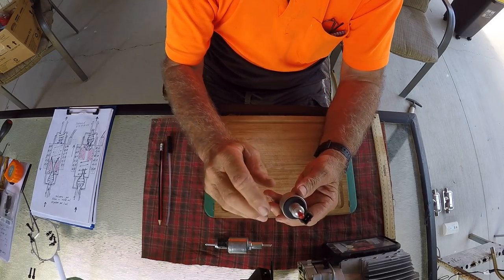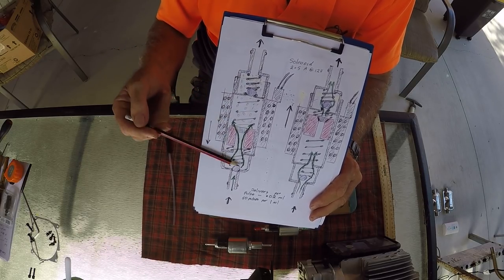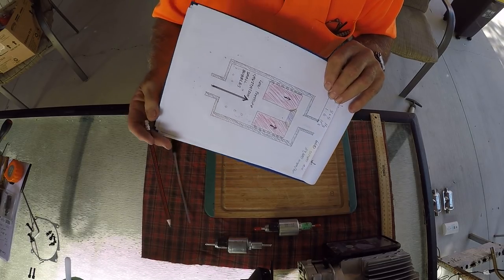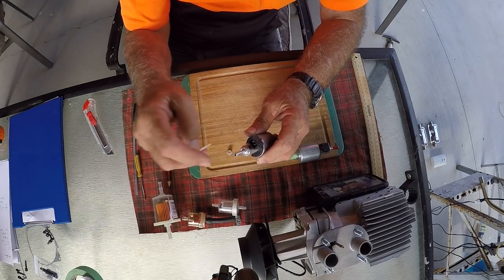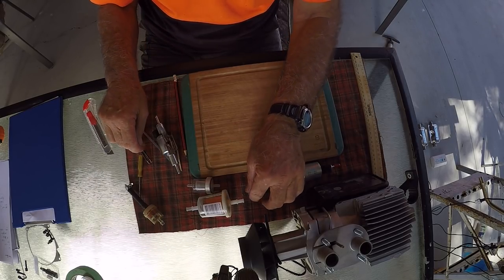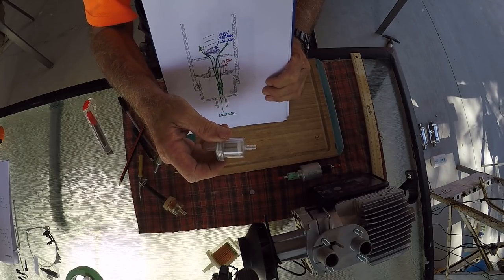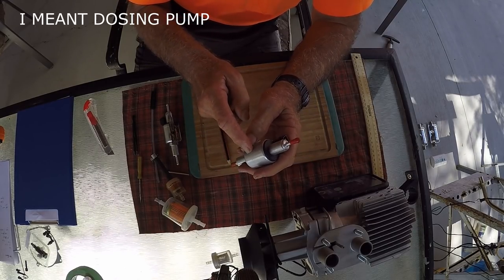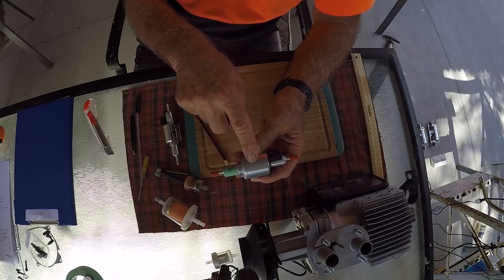Chinese Diesel Air Heaters Part 7 Metering/Dosing pump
This is a video about metering or dosing pumps providing diesel feed to Chinese Diesel Air Heaters.

The metered dose of these pumps is .02 ml, and these pumps pulse or dose at a frequency from around 1.5 times a second to up to 6 times a second. The dose is provided by a small piston that is energized by an electromagnet. The dose or pulse rate is controlled manually or by the ECU and is measured in Hz, (pulses per second).

These metering or dosing pumps have a very small bore (3mm) and as such need a good filtering system so only clean diesel makes it to the pump. It only takes a very small piece of foreign matter to block up these pumps, and because they are a sealed pump they can't be disassembled for cleaning, so any dirt or grunge that gets into the pump is almost impossible to remove.

You should also use some form of  "'off pump"' priming to initially prime your setup. These pumps use diesel for lubrication, and you do not need to be a rocket scientist to understand that damage would be caused to the pump if that little piston has to run up and down the cylinder for up to 10,000 times or more without any lubrication, just to prime the new instillation.

Because these pumps produce tiny air bubbles from induced low pressure  and cavitation, they must be mounted in some form of  upright position so as to allow the tiny air bubbles to escape from the pump.

These tiny air bubbles cause no issues in the heater, and actually help in atomization of the diesel fuel in the burner chamber. J